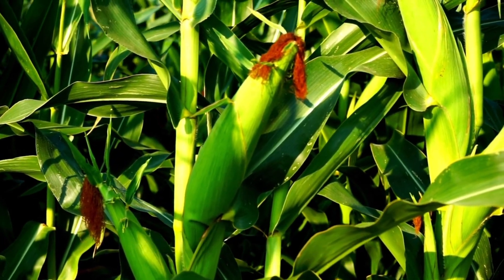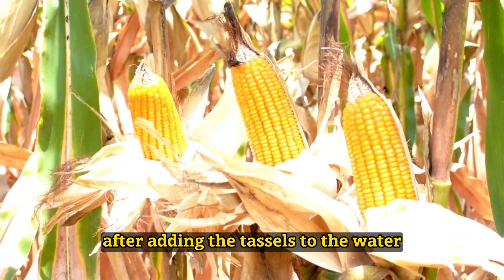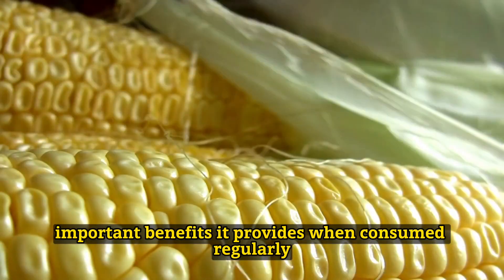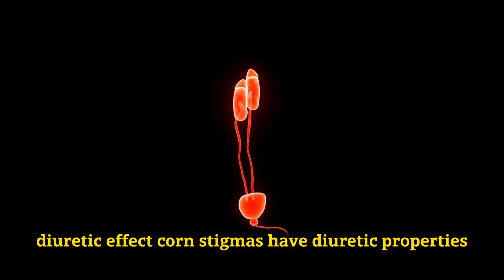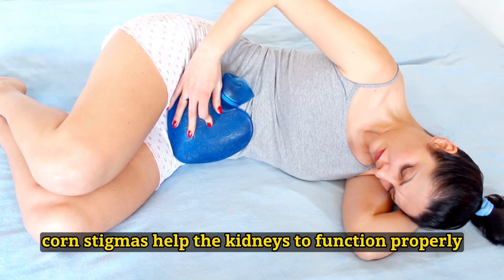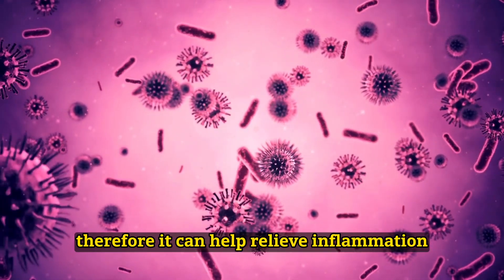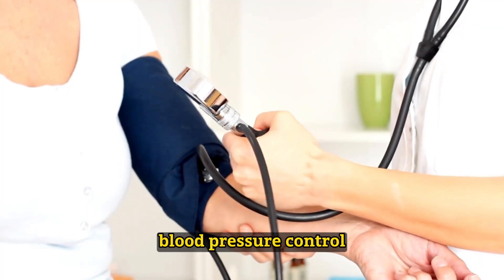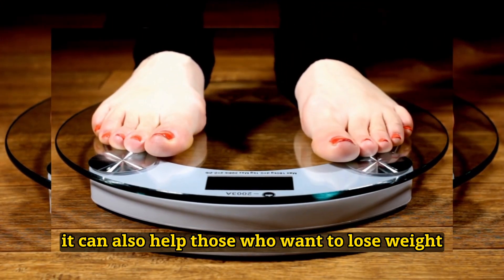What are the Benefits of Corn Tassel? How to Prepare Tea? What is it Good for?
After eating corn, do you throw away the fiber-like yellow tassels left in the husk? Did you know that you can make corn silk tea from these tassels? Corn silk tea is a rich source of vitamin C and K, potassium and antioxidants. Cornflower tea can naturally treat many ailments from heart disease to skin diseases. What are the benefits of corn tassel tea and how to make corn tassel tea for you to benefit from these benefits. Here are the benefits and making of corn tassel tea...
Used by Native Americans and the Chinese against various diseases such as diabetes, the benefits of corn silk tea are countless. If you are looking for a natural remedy to improve your health, corn silk tea is an excellent option that you should definitely try. Cornflower tea has a great taste and rich antioxidant, vitamin and mineral content. Whether you are trying to treat an illness or want to improve your overall health, cornflower tea will cure your problem. Here are the benefits of corn silk tea and how to make it...

What are the benefits of corn silk tea?

It is a rich vitamin C store
Corn stigmas tea contains large amounts of vitamin C. Vitamin C prevents heart disease and the progression of harmful free radicals in the body. It also ensures regular blood circulation, which is essential for all vital organs to function optimally.

Lowers blood sugar
Corn tassel tea helps people with high blood pressure